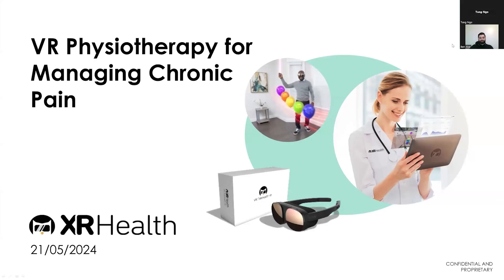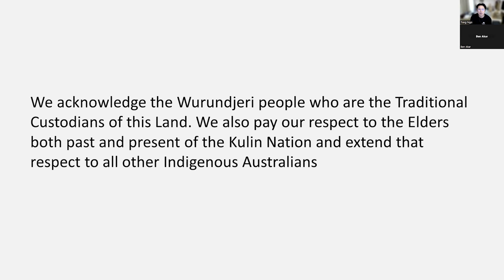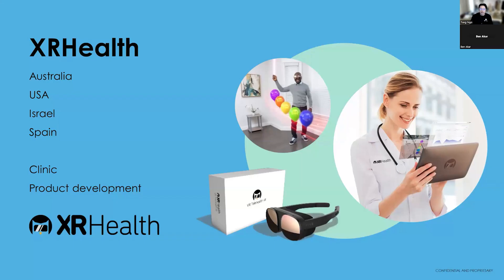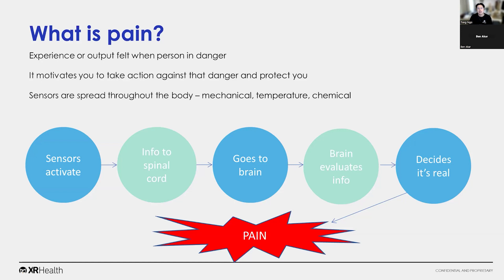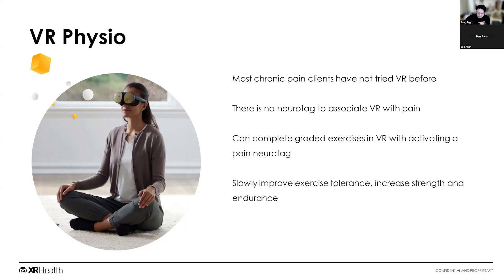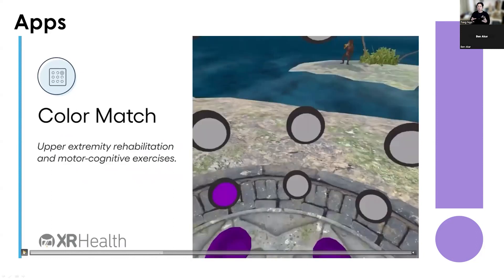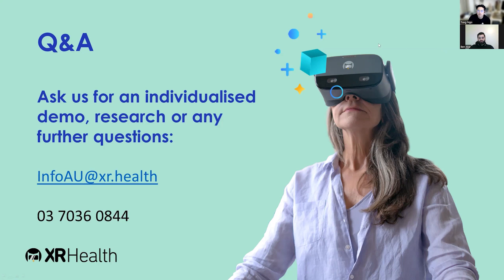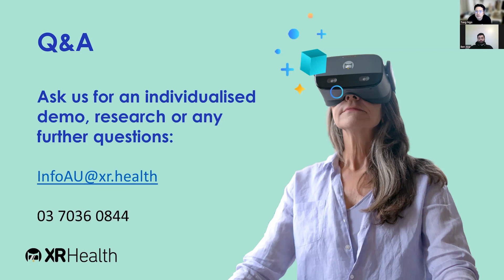Webinar - VR Physiotherapy for Managing Chronic Pain